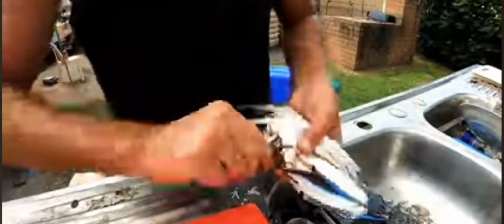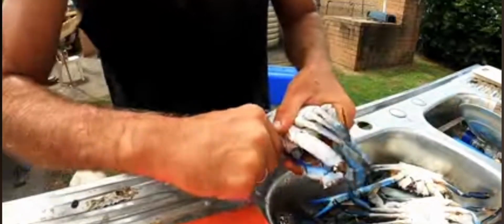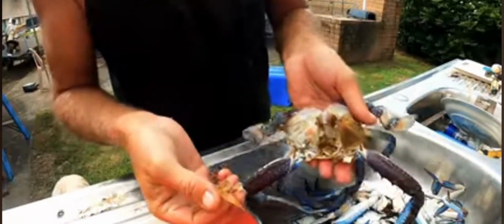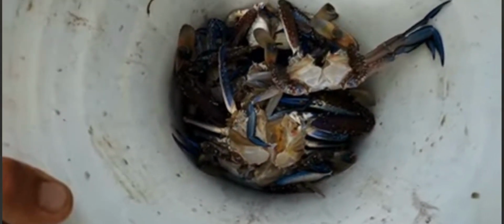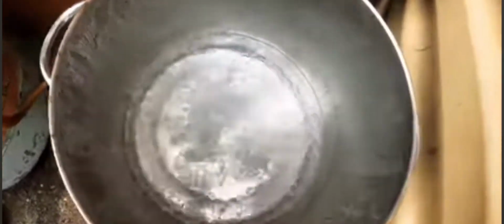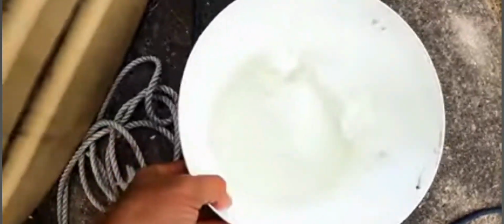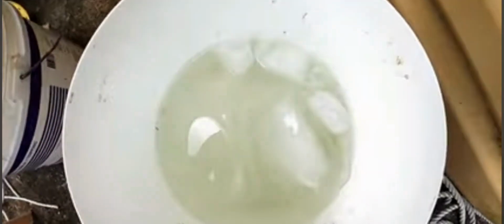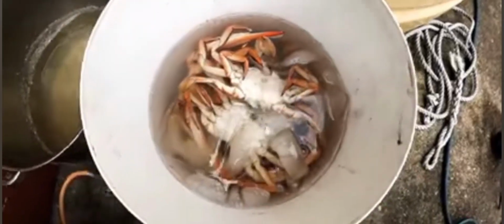How to cook crabs 🦀 for the best tasting crab meat.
The best way to clean and cook sand crabs.